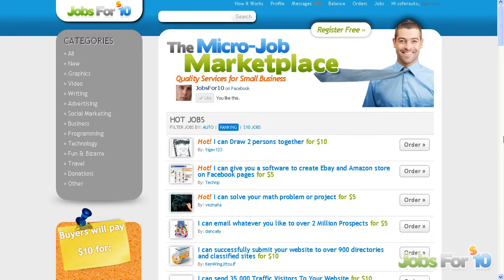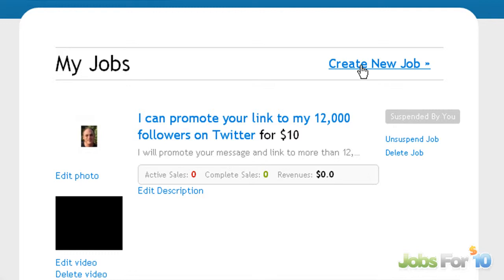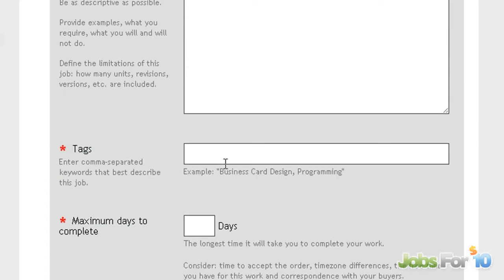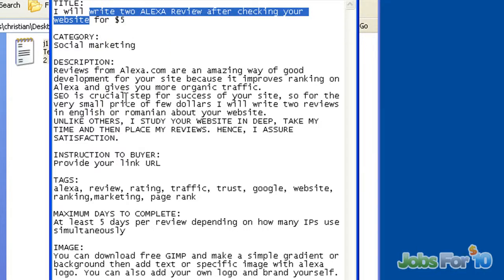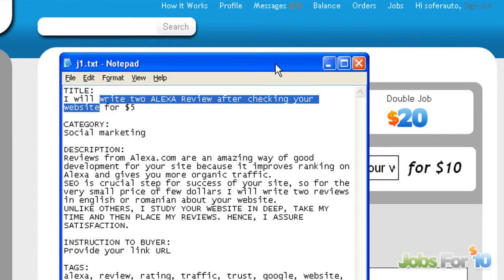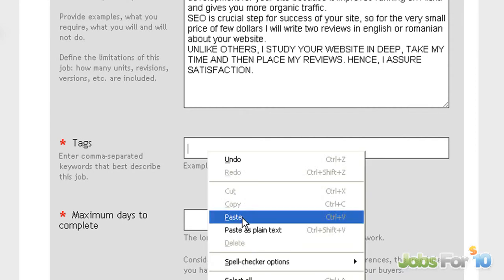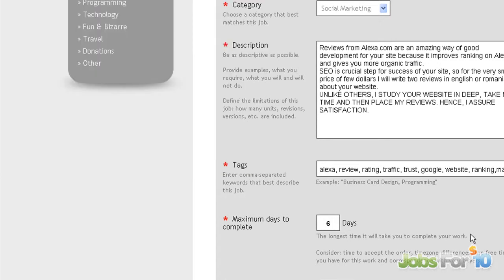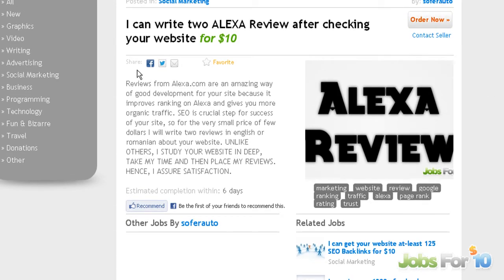How To Publish Your Micro Jobs On JobsFor10 (1)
Here is a simple example of how I use to publish my skills on JobsFor10